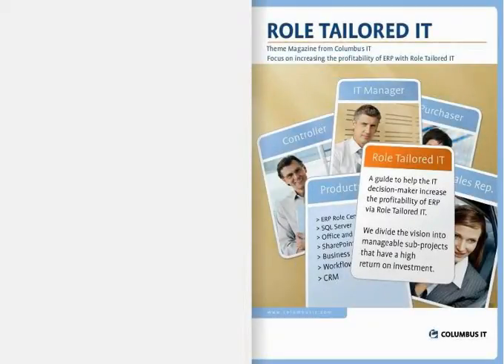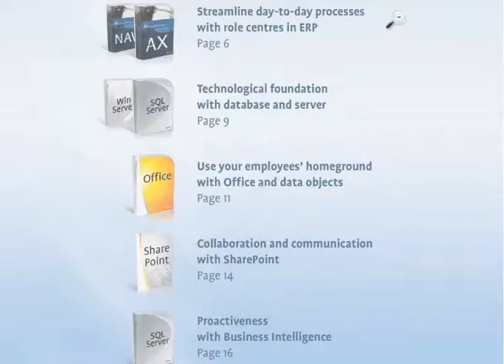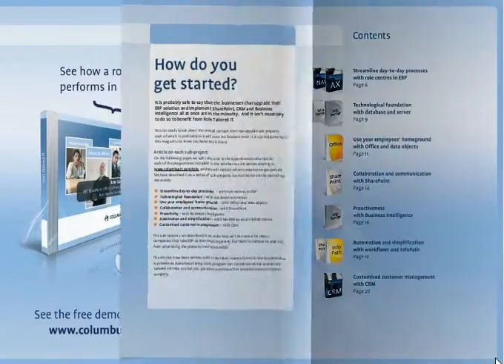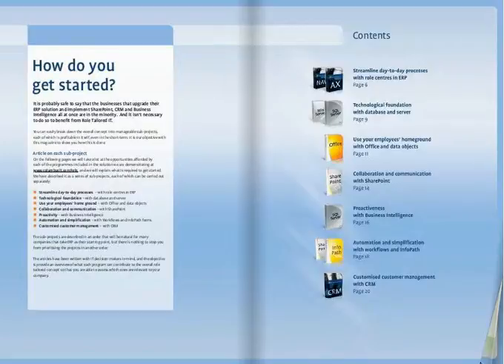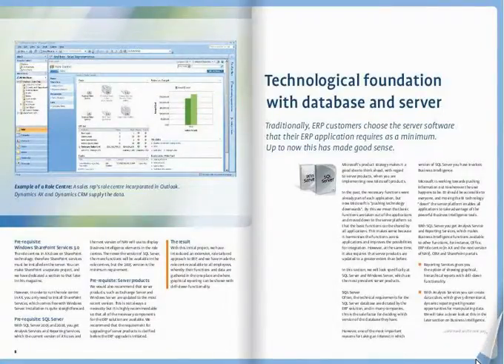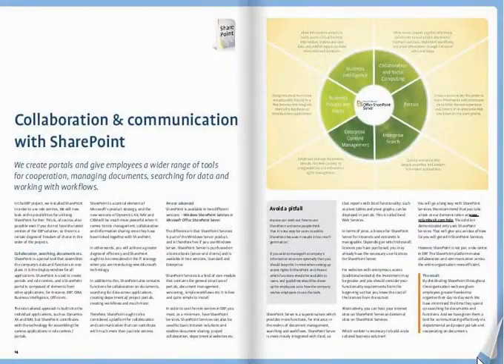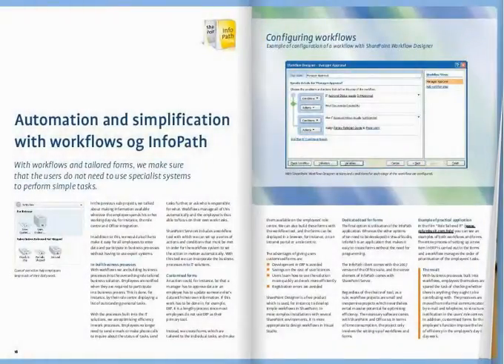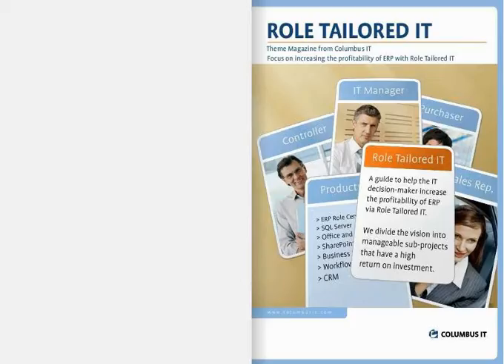Role Tailored IT - Theme Magazine (Preview)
| Get started with Role Tailored IT and People Ready Software. Each chapter contains a managable, stand-alone IT project, each with profitability in mind. Throughout the magazine we take you through the elements needed to adapt the full Role Tailored IT Solution.